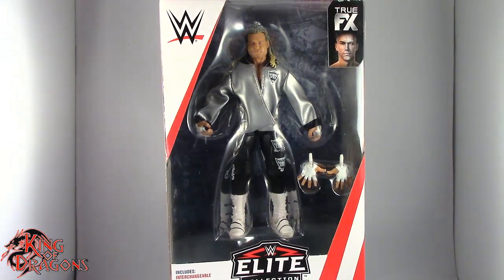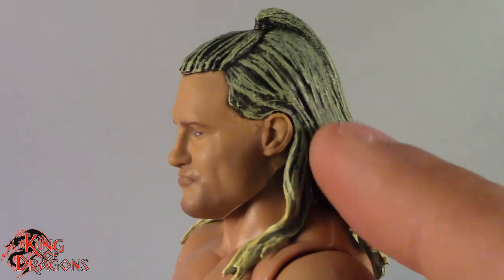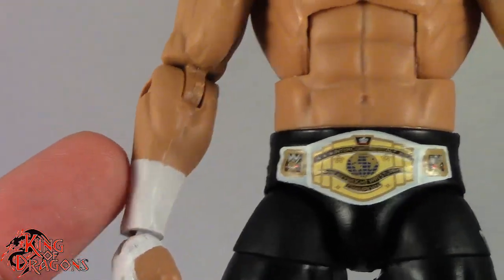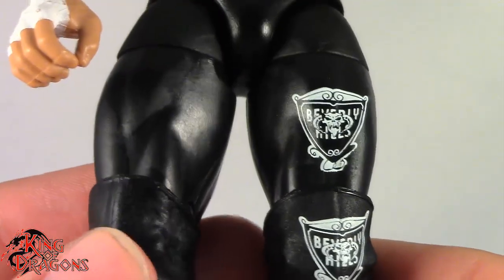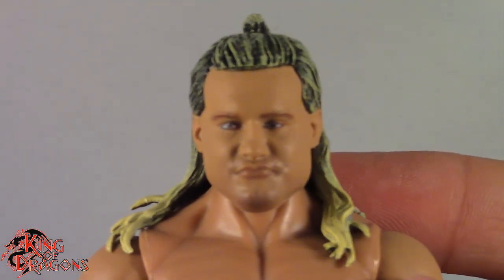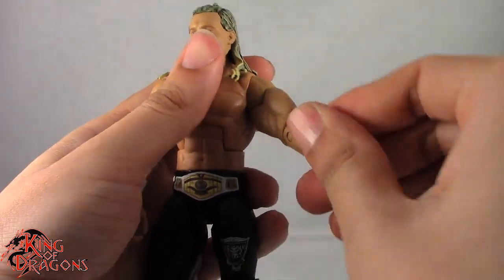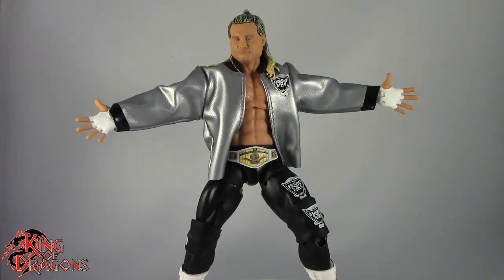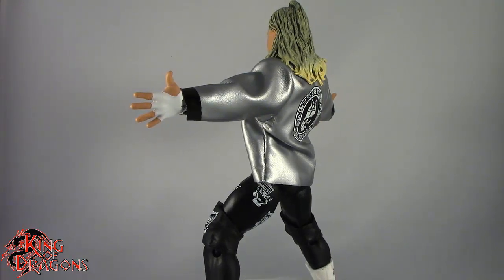WWE Elite Collection: Series 70: Dolph Ziggler Review